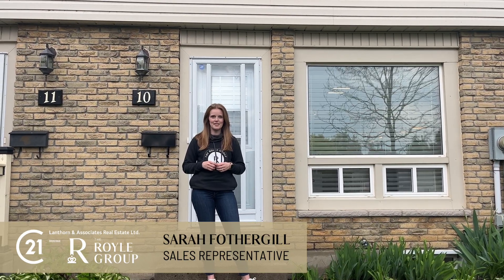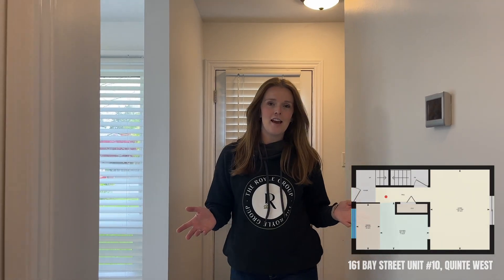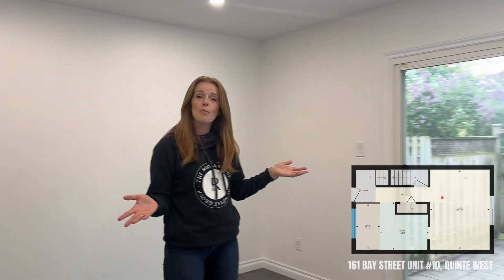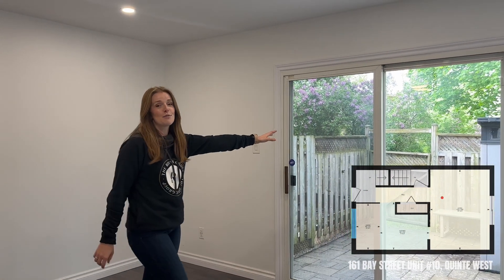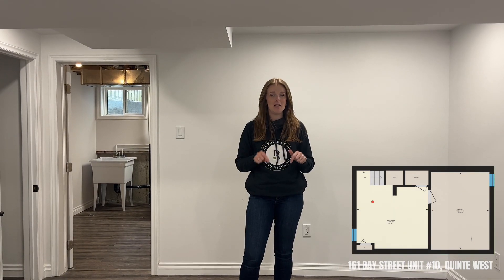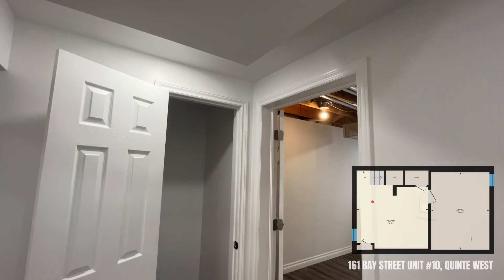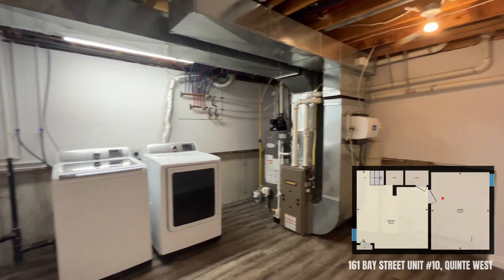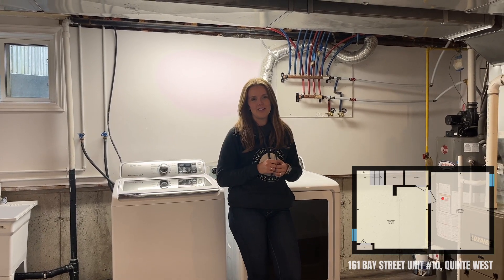Trenton Ontario Condo Townhouse for Sale - 161 Bay Street Unit 10, Quinte West, ON K8V 1H9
Take a tour of this Trenton Ontario Condo Townhouse for Sale. Welcome to 161 Bay Street Unit 10, This great 2 bedroom condo is close to all amenities and has natural gas heat and central air. Condo development backs onto park land and within walking distance to water, parks and shopping. Condo fees include water, windows and exterior maintenance. Only 5 minutes to CFB Trenton. Great opportunity for first time buyers to get into the market or any investor looking to add to their portfolio.

Video Host: Sarah Fothergill
REALTOR® Broker: Travis Royle
The Royle Group
Century 21 Lanthorn & Associates Real Estate